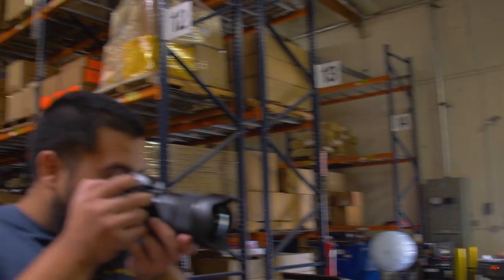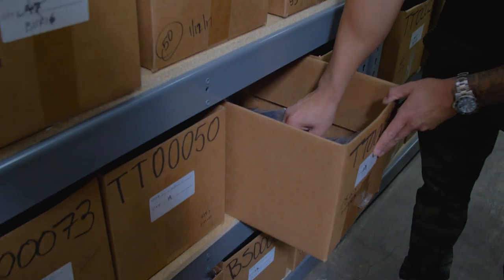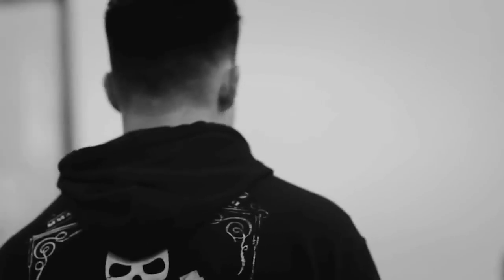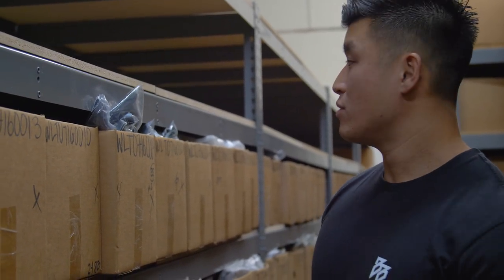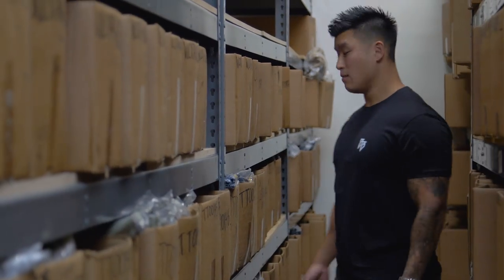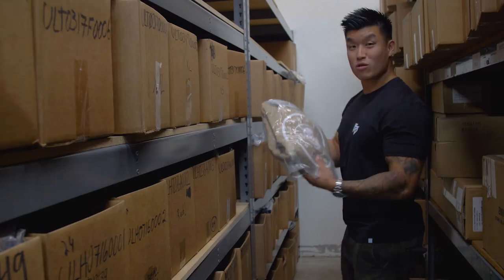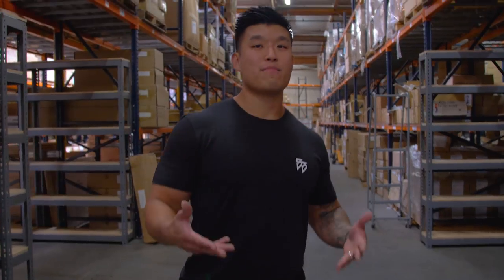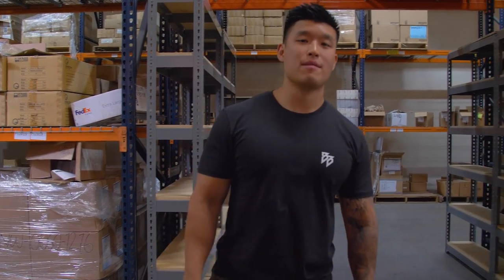THE BARBELL BRIGADE WAREHOUSE: CEO's Corner (Episode 6)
Infinite Tee (Black): Releasing 10.4.17 @ 7AM PST

CEO'S CORNER
Bart Kwan

DIRECTED & EDITED BY:
Evan Chan

LIFT WITH US:
Barbell Brigade
646 Gibbons St